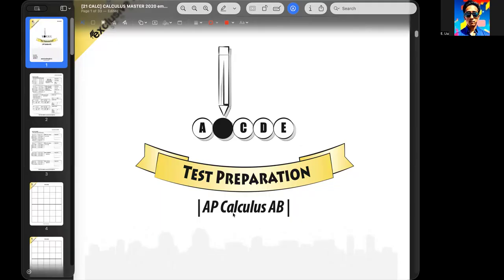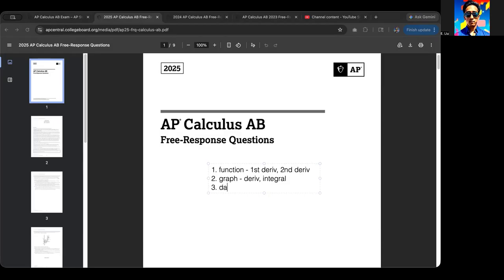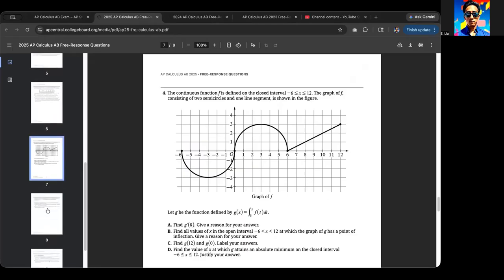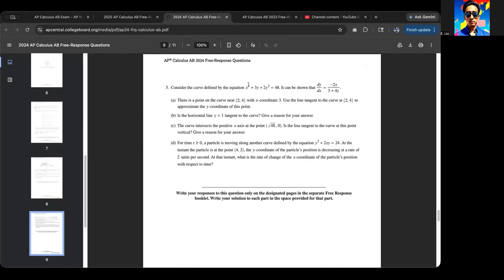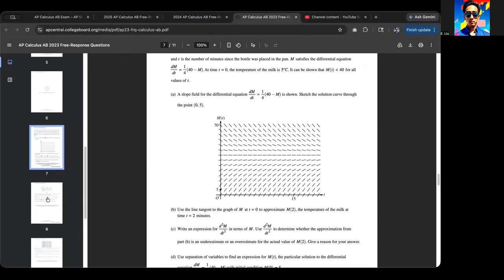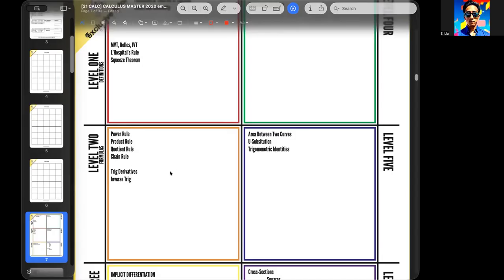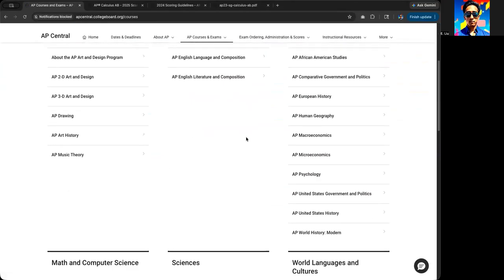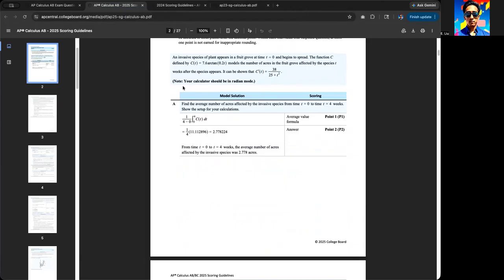Master the AP Calculus AB Exam: 2026 Strategy & FRQ Guide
Are you ready for the AP Calculus AB exam this May? Understanding the test framework is half the battle. In this video, we break down exactly what to expect so you can stop guessing and start scoring.

We dive deep into the Free Response Questions (FRQs), which are consistently delivered in three distinct formats:
  Functions: Analyzing explicit equations and their behavior.
  Charts/Graphs: Interpreting visual representations of f(x), f'(x), or f''(x).
  Data Tables: Using discrete values to calculate rates of change or Riemann sums.

📚 What’s Inside This Video:
We walk through the last three years of official exams (2025, 2024, and 2023). These resources are available for FREE on the College Board website, and we show you how to use them as the ultimate study blueprint.

The goal? Pattern Recognition. I’ll teach you how to instantly identify the type of problem you're looking at. Once you can categorize the question, you can pinpoint exactly where you're struggling—allowing you to fix those gaps before test day.

🚀 Coming Up in This Series:
This is just the beginning. In our upcoming deep-dive videos, we will tackle the core pillars of Calculus AB:
  Derivatives: Mastering the setup for Related Rates and  Optimization.
  Integrals: Calculating the Area Under the Curve and complex 3D Volumes (Cross-sections and Rotations).

We don’t just solve the math; we diagnose the "Why." We’ll help you determine if your hurdles are Conceptual (not knowing which formula to use) or Algebraic (making those common "silly" mistakes that cost points).

Resources Mentioned:
🔗 College Board AP Calculus AB Past Exam Questions